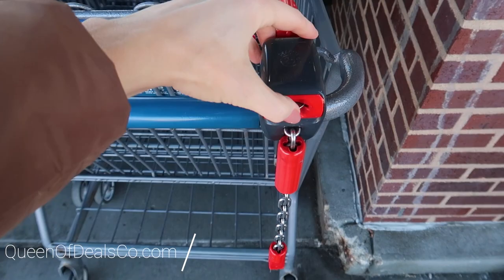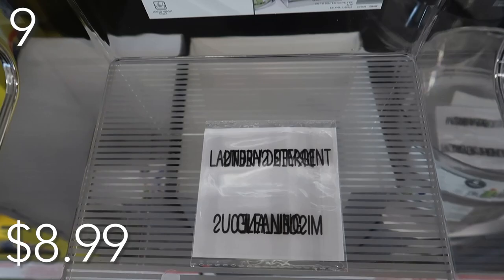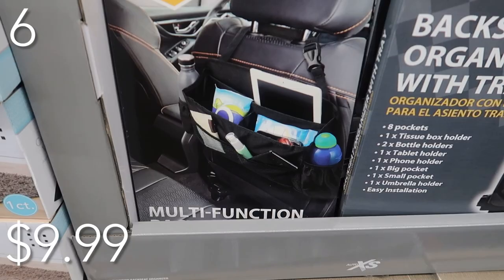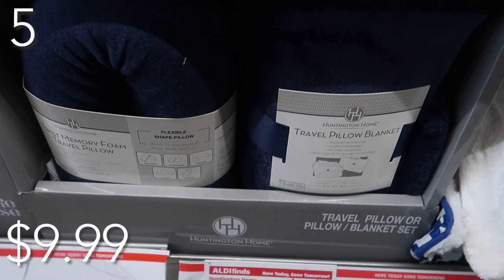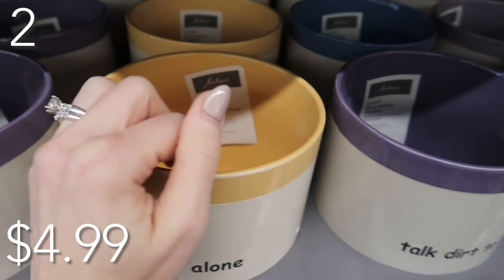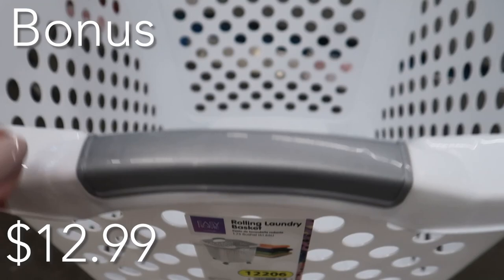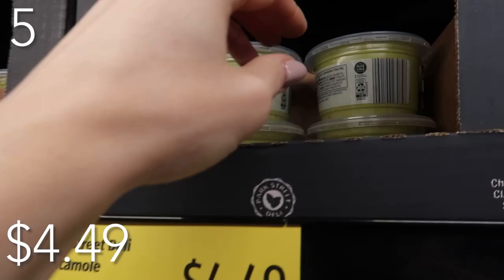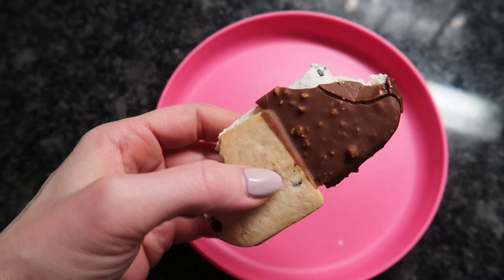10 Things You SHOULD Be Buying at Aldi in March 2023! (Beat Amazon + Save Money)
These are the top 10 things that you should be buying at Aldi in March 2023!  Be sure to head on over to Aldi quick so that you don't miss out.  If you love amazing products and savings then this video is for you.  Along with Aldi haul, Aldi grocery haul, Aldi US, the best things Aldi store and Aldi warehouse, favorite Aldi tips and hacks,  Aldi near me and Aldi hours, Aldi secrets, Aldi checkout and Aldi shopping, Aldi tips, Aldi coupons, and best things at Aldi.

You may have seen a similar video from the channel The List, FlavCity with Bobby Parrish, and The Deal Guy.  I hope you find this video just as helpful and you learn some amazing Aldi secrets, the Aldi checkout process tips, and all things Aldi shopping.

It really helps this YouTube channel reach more amazing people like you ❤️  AND share it with your Facebook friends so they don't miss these deals!

🎉 Mentioned:

Homemade Dawn Power Wash:

14 oz of water
4 tablespoons of dish soap
2 tablespoons of rubbing alcohol
A couple of drops of essential oil if you desire

📹 If you set the video to 1080p, you can enjoy it in better quality. (three dots on the top right)
🌎 Set subtitles by pressing the cc button.
💗 Subscriptions and likes are a big help.🙏🏻

✅ Want the Best Deals & Savings Delivered Directly to Your Inbox so You Don't Miss Out? (it's free).